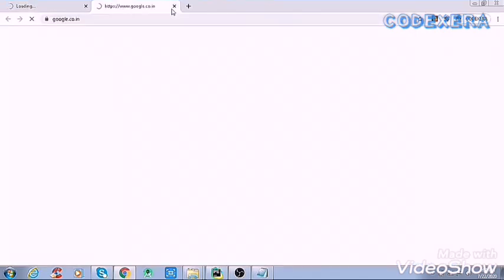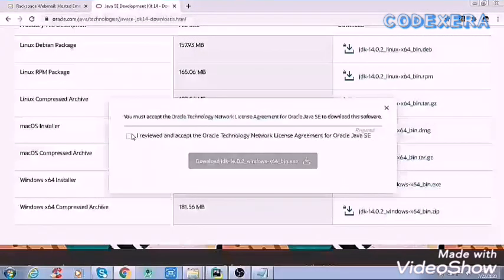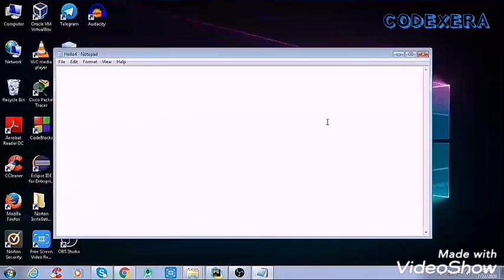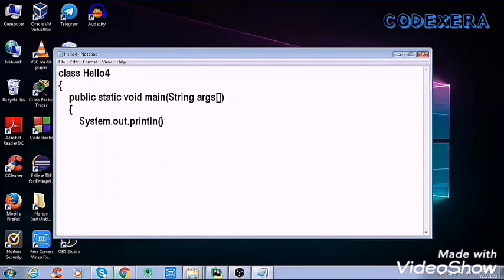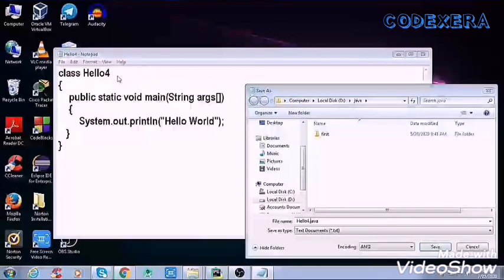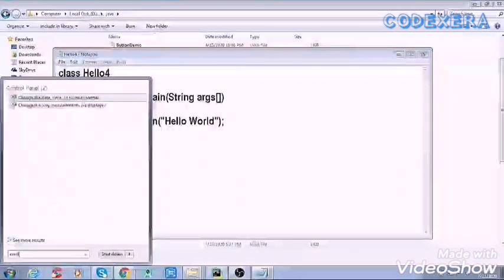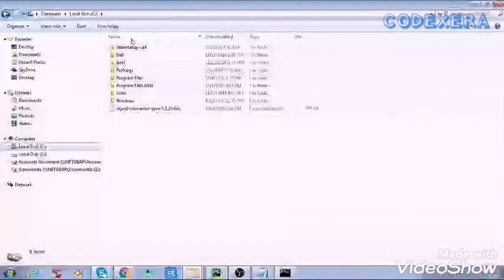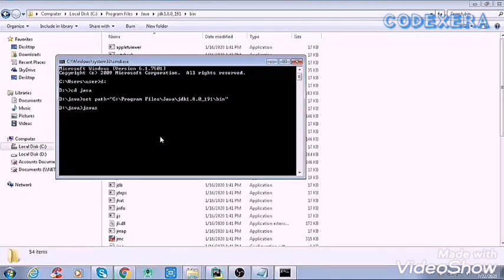Hello World Program and JDK download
In this tutorial we'll learn how to download JDK and write a program of hello world